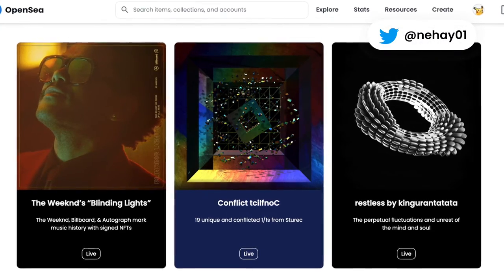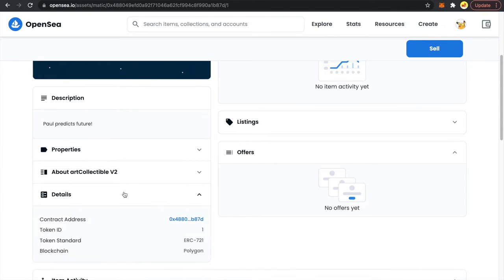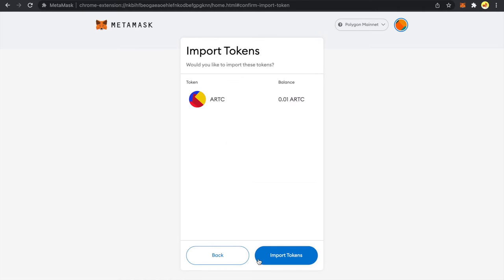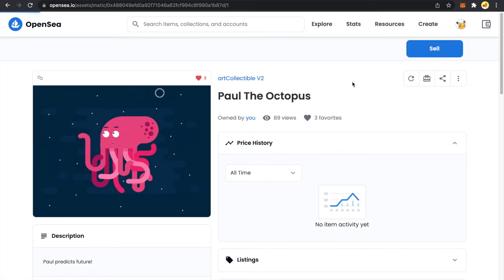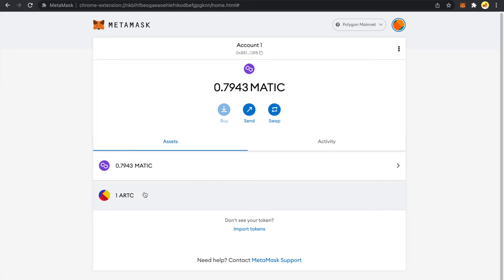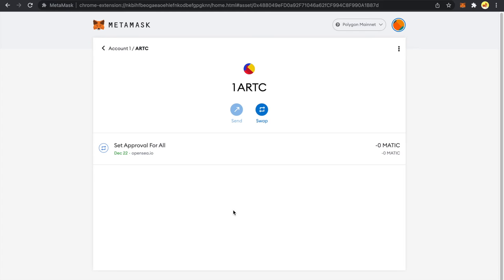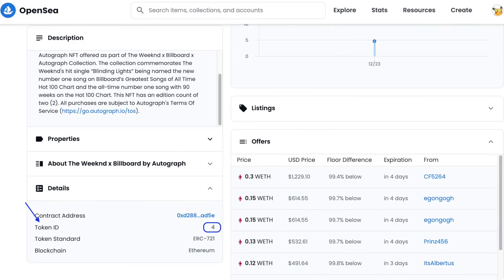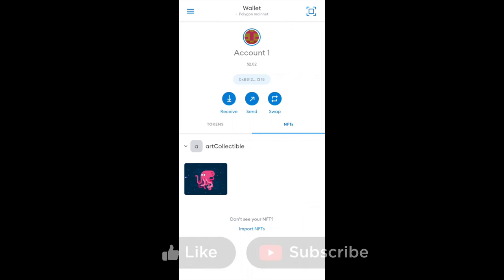How to View NFT's on Metamask Wallet | Web and Mobile Both | Ethereum and Polygon NFT's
How to View NFT's on Metamask Wallet | Ethereum and Polygon NFT's | Web and Mobile Both

Resources:
Does MetaMask support ERC 1155?

How do I send, receive, or cash out an NFT?

Some Books worth your time:
Mastering Bitcoin
Mastering Ethereum